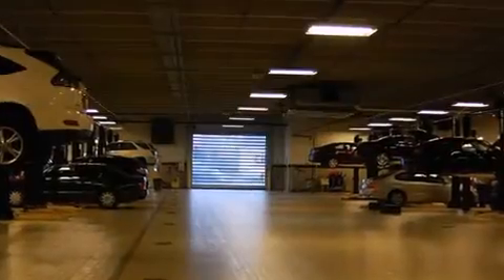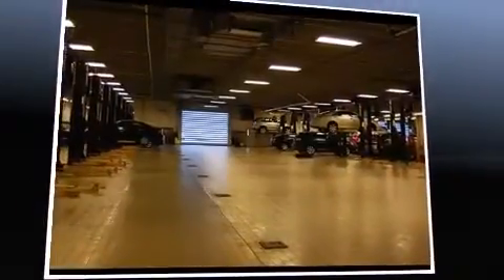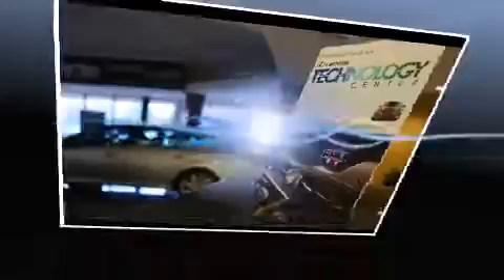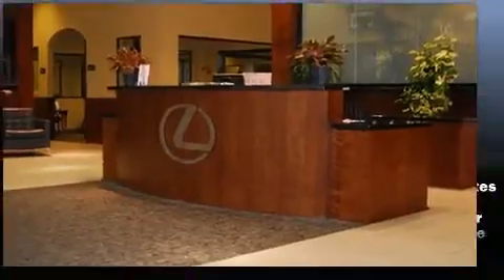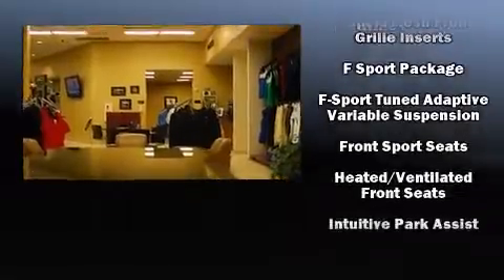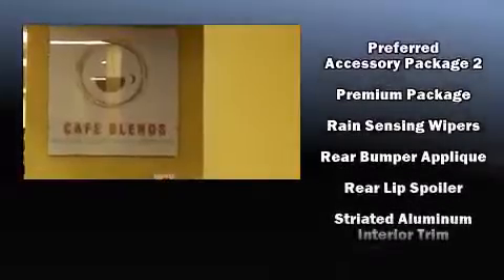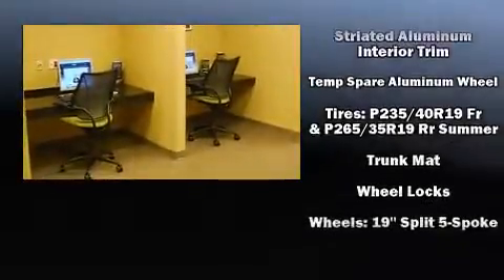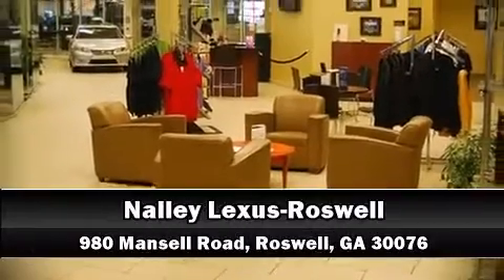2014 Lexus GS 350 in Roswell, GA 30076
Nalley Lexus-Roswell
980 Mansell Road

Sensibility and practicality define the 2014 Lexus GS 350. This 4 door, 5 passenger sedan is ready to drive off the showroom floor! Under the hood you'll find a 6 cylinder engine with more than 300 horsepower, and for added security, dynamic Stability Control supplements the drivetrain. Lexus prioritized comfort and style by including: front and rear reading lights, a blind spot monitoring system, automatic dimming door mirrors, front dual-zone air conditioning, remote keyless entry, an overhead console, and power front seats. With high intensity discharge headlights illuminating your path, you'll always appreciate maximum visibility. For drivers who enjoy the natural environment, a power moon roof allows an infusion of fresh air. Lexus ensures the safety and security of its passengers with equipment such as: head curtain airbags, front and rear SIDE impact airbags, traction control, anti-whiplash front head restraints, a panic alarm, an emergency communication system, and 4 wheel disc brakes with ABS. Brake assist technology provides extra pressure when applying the brakes. Our sales staff will help you find the vehicle that you've been searching for. We'd be happy to answer any questions that you may have. Please don't hesitate to give us a call.